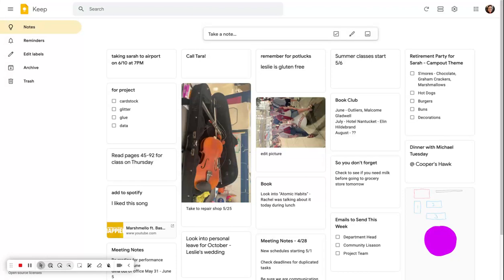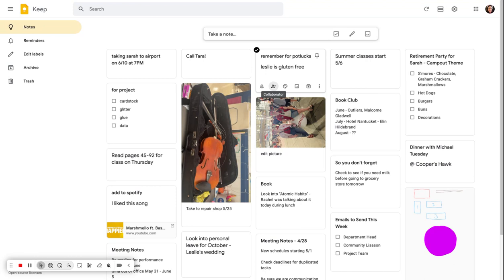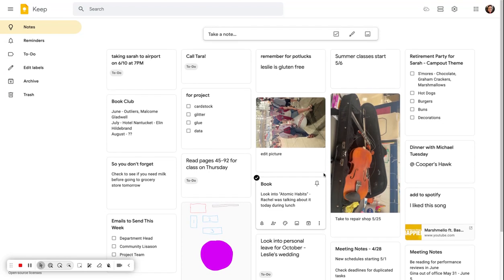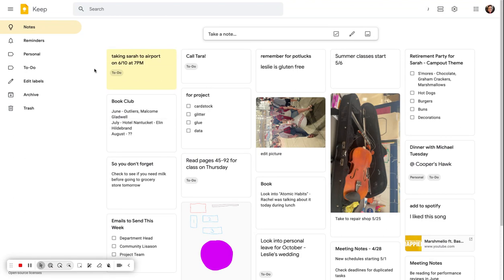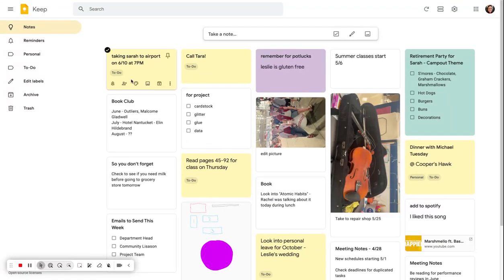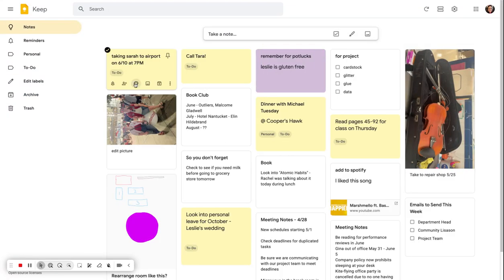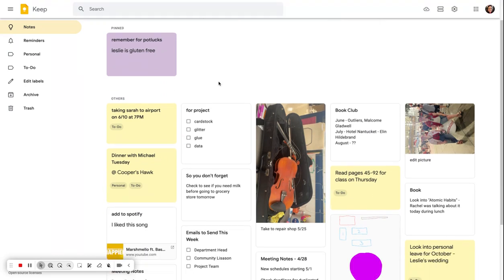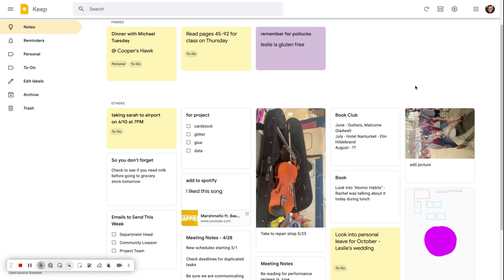Mini-Training - Google Keep (Szczublewski)